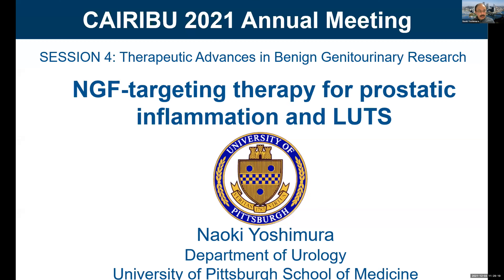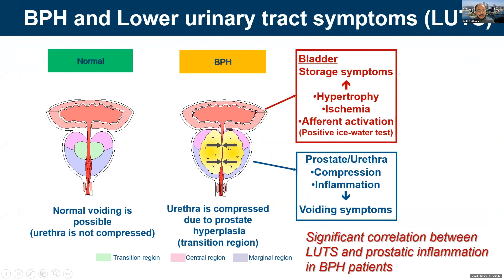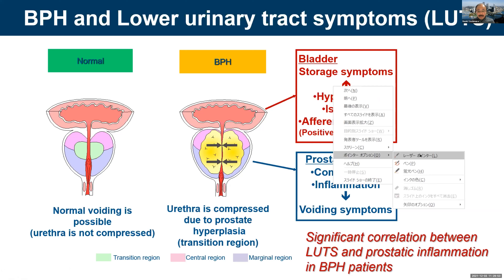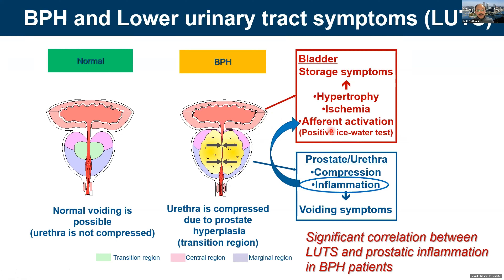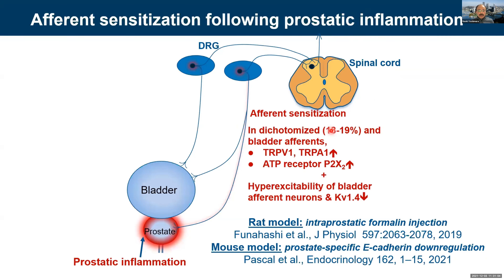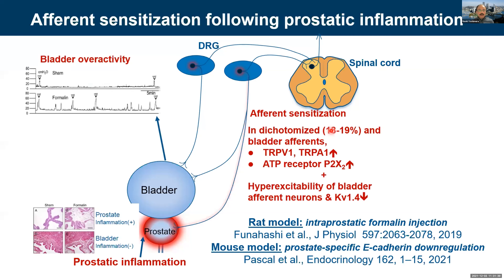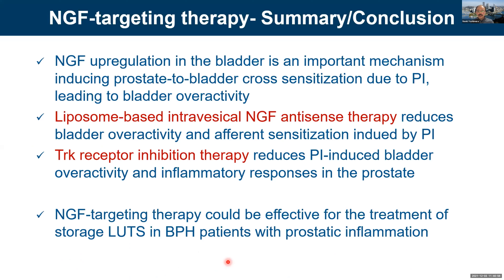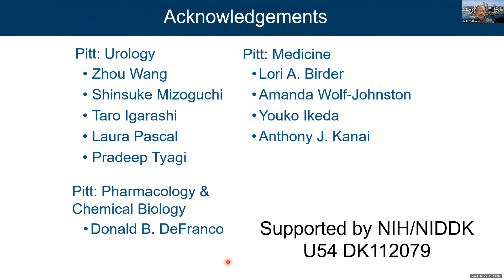NGF-Targeting Therapy for Prostatic Inflammation and LUTS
Naoki Yoshimura, MD, PhD (University of Pittsburgh U54 O’Brien Center) discusses NGF-targeting therapy for prostatic inflammation and LUTS at the 2021 annual CAIRIBU meeting. Visit the CAIRIBU (Collaborating for the Advancement of Interdisciplinary Research in Benign Urology)